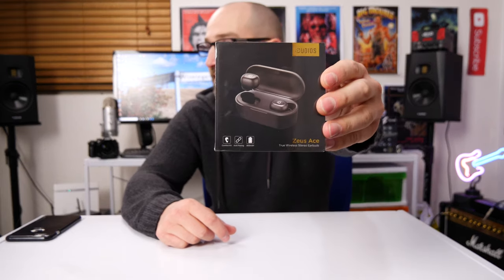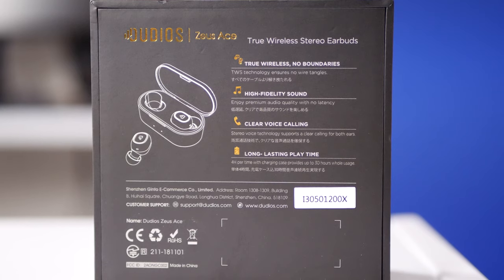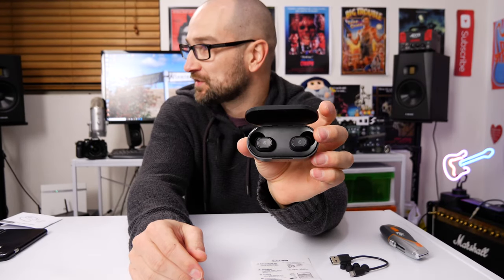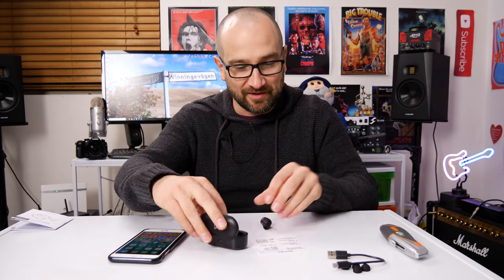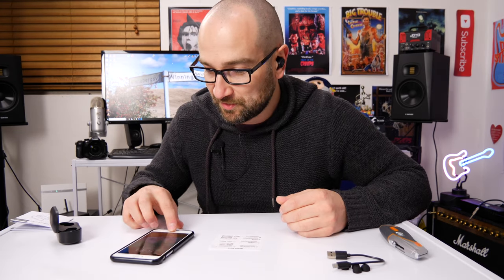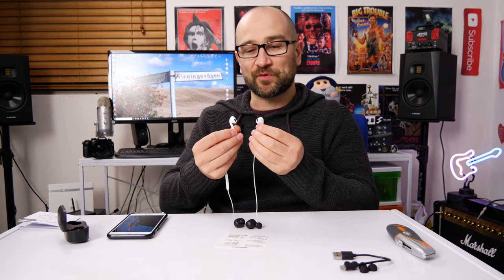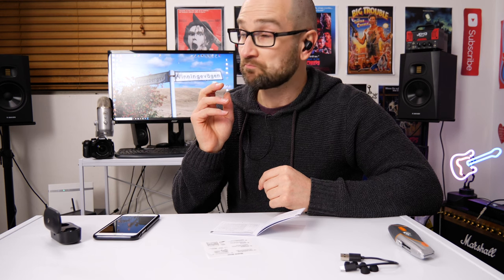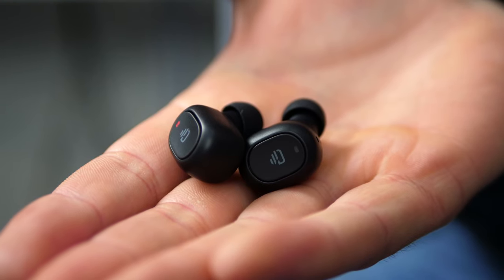Dudios Zeus Ace Earbud Headphones Review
This is a review of the Dudios Zeus Ace Wireless Earbuds. The Dudios Zeus earbuds connect to your phone or computer via Bluetooth and can be used in dual or single pairing mode.

Dual mode is stereo mode and mono mode means you can pair one side to a computer and one side to a phone for example.

There's a number of different functions these earbuds are capable of thanks to the buttons located on each.  The earbuds are easily charged thanks to the provided "charging case".

These are inexpensive earbuds that deliver very decent sound quality for the price. The Dudios Zeus Ace Earbuds would also make a very great AirPods replacement.

Check them out here:
Amazon USA - No Link Sorry Amazon USA Sucks
Amazon UK
Amazon Canada

Video Time Codes:
0:00 - Product Information
1:57 - Unboxing
2:59 - Specifications
3:58 - Pairing to my iPhone
4:37 - How to wear the earbuds and how they sound
5:57 - Dudios Zeus Ace vs iPhone earbuds
7:21 - The earbuds button functionality
9:16 - My final thoughts on the Dudios Zeus Ace Wireless earbuds